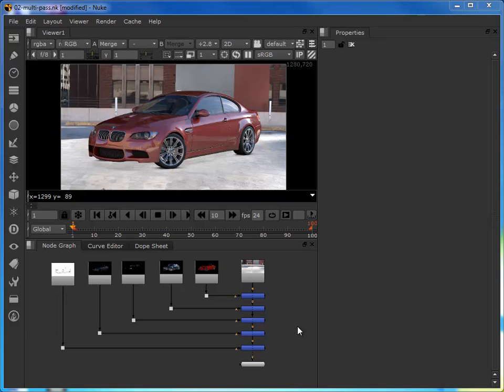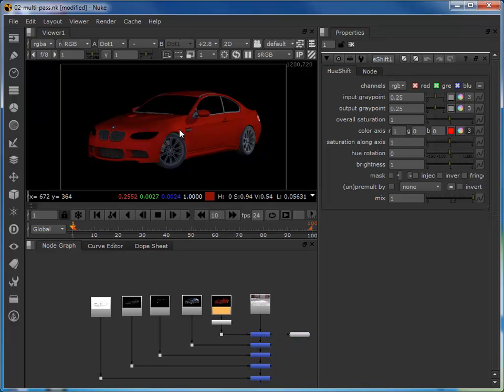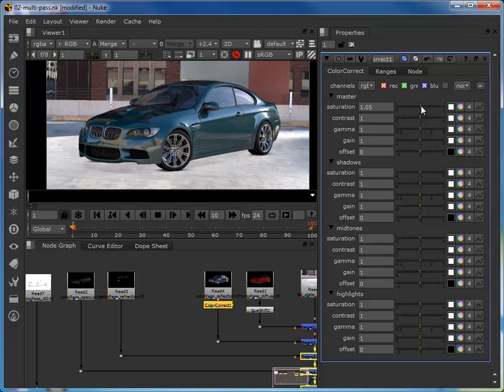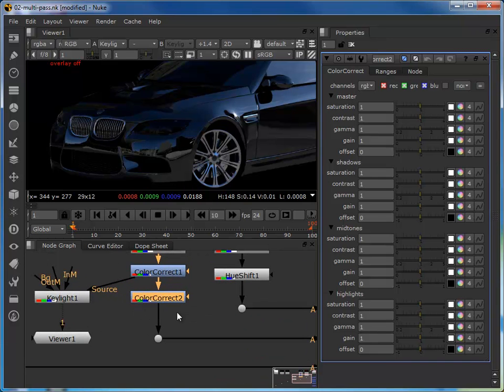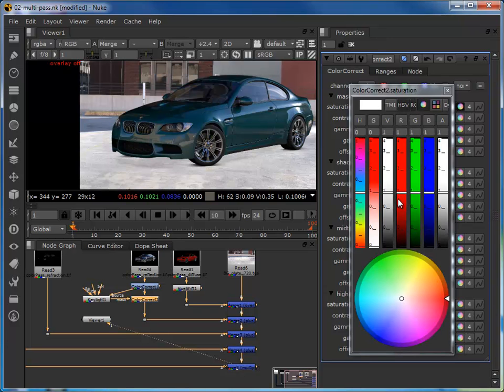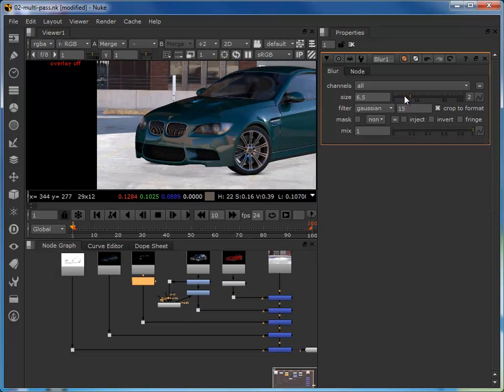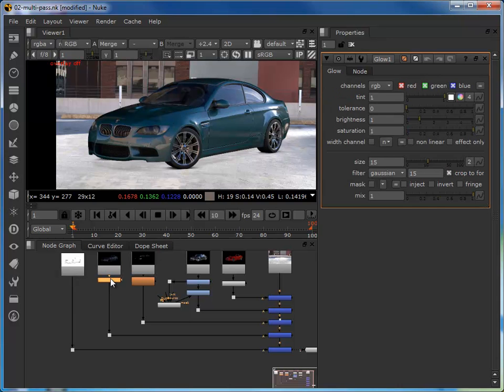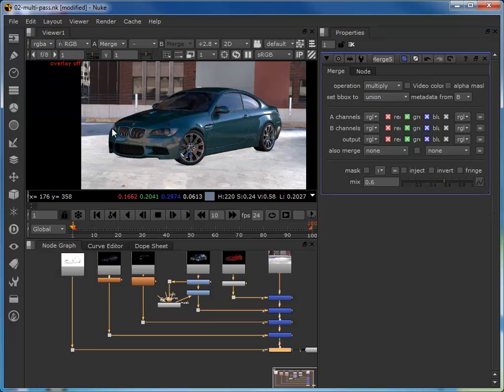CGI Composite - Part 3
Using Nuke we leverage the potential of multipass compositing by performing a variety of operations to specific passes, resulting in a totally different look whilst maintaining full control.